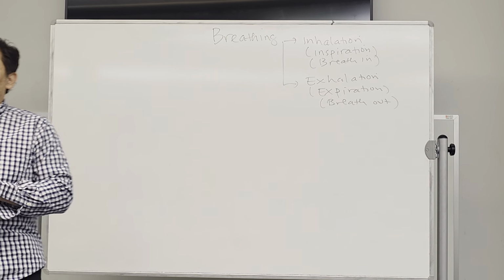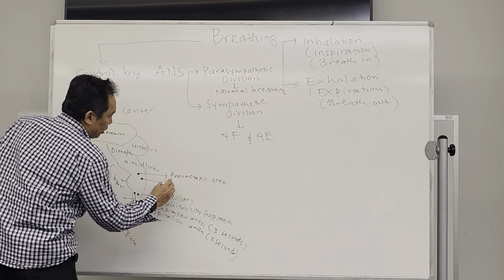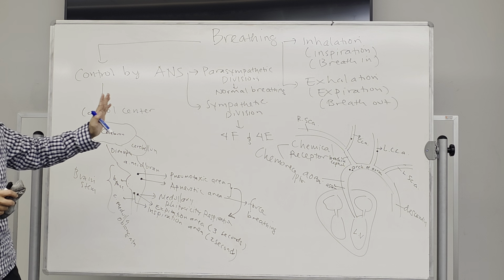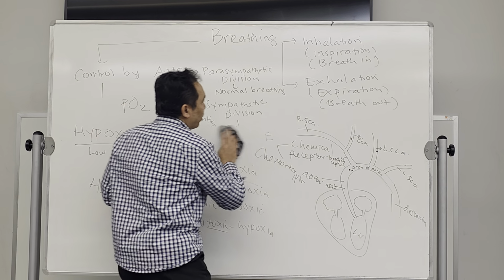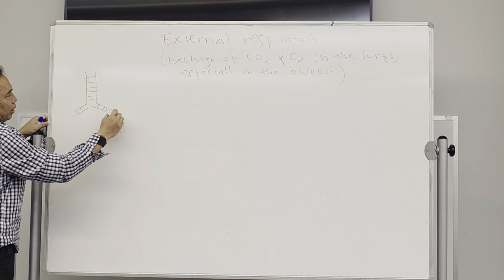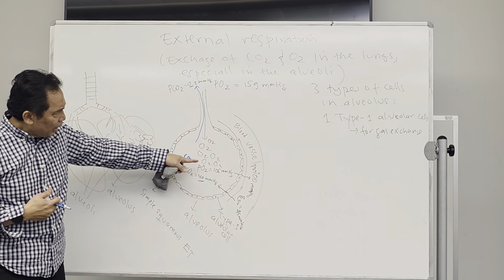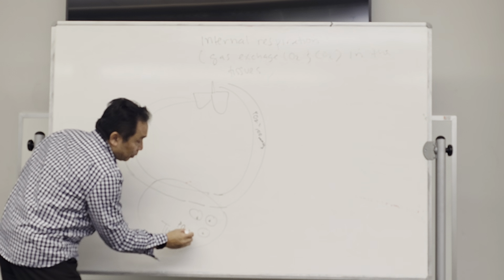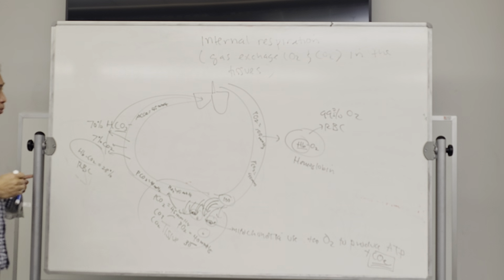Dr. Agus Sofyan - Human ANATOMY and PHYSIOLOGY II: Respiratory System Part 2